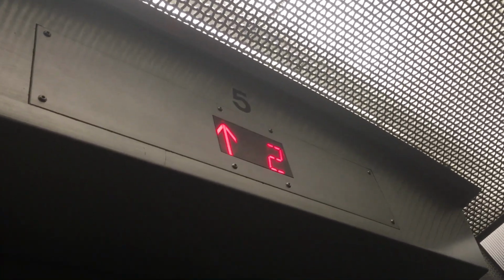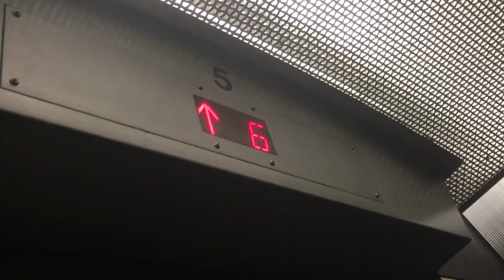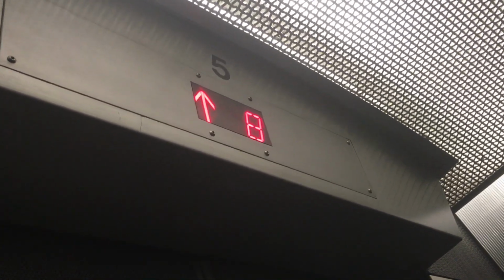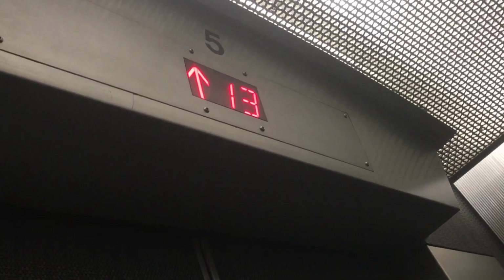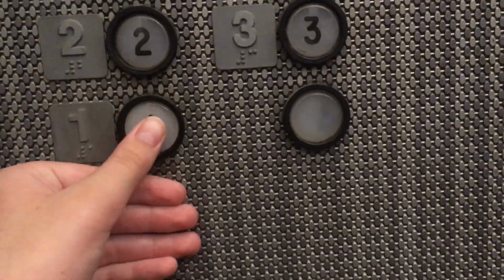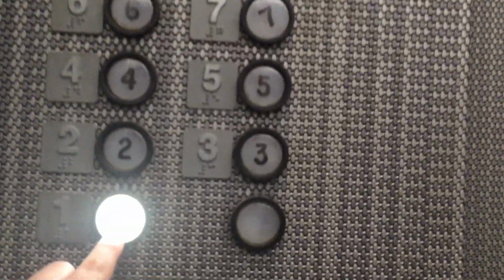Slightly modded Westinghouse Selectomatic/ICE low-rise elevators - CBDMxdUse,16,1 - Pittsburgh, PA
Throwback to 2016. These were originally 6 Westinghouse RSBL elevators with pop out buttons from the early-50s, but were modernized with DMR about 15 years later. It was confirmed these were NOT signal operation prior, so I'm not entirely sure why they got these got modernized so shortly after. Then in probably the early-90s these got an Adams Survivor slap-on on 1 side, and during the recent renovations have now gotten a controller modernization by Industrial Commercial, keeping the fixtures the same, but replacing the bulbs to LEDs and the wiring and now they have MCE controllers. The 1st floor hall station though was replaced with Innovation Universal due to fire-service. This is now a bank of 3 as during the recent renovations they decomissioned the other 3 cars. These go 800 fpm.
The high-rise was a bank of 7 and go 1000 fpm. They were planning on modernizing 4 cars there but they ran out of money and only did 3.
Yes, this is the building with the ultra rare original Westinghouse RSBL signal operation freight elevator.
My dad used to work here a long time ago, back when all floors were offices. No he did not know about the signal operation elevator.

Elevator Information:
Type: Passenger
Equipment ID: 692609 (left car), 646549 (middle car), 680092 (right car)
Capacity: 3500 lbs.
Speed: 800 fpm
Maintenance company: Industrial Commercial Elevator
Installed: 1951-52 | Modernized: 1967-68 and 2016